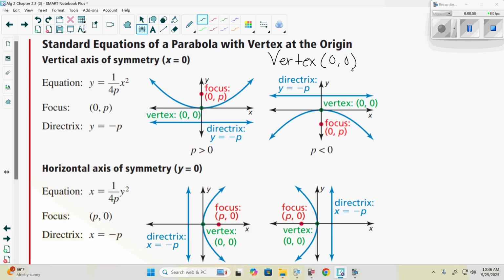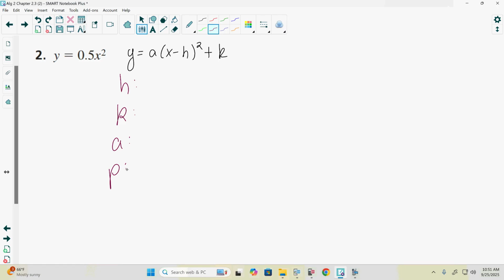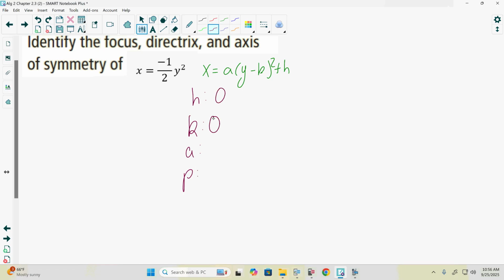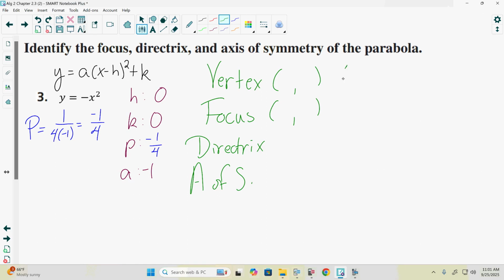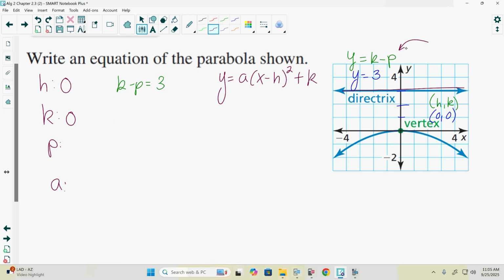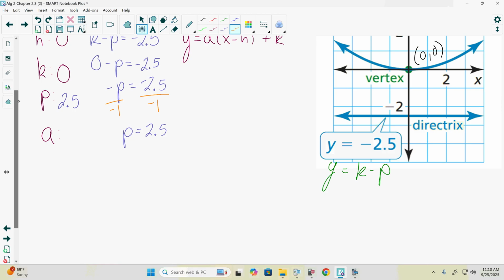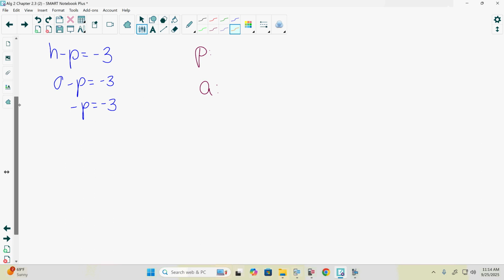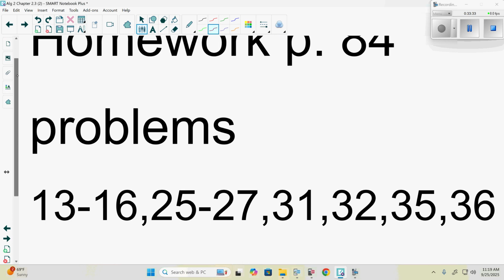Algebra 2 Chapter 2.3 (2)